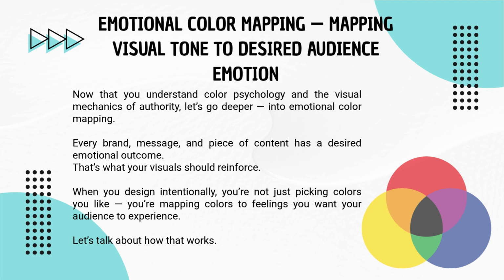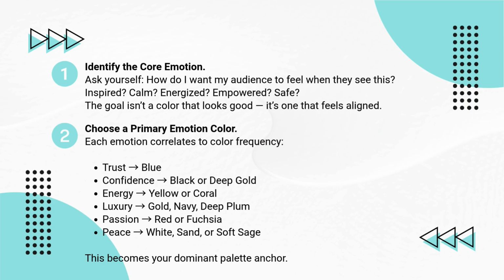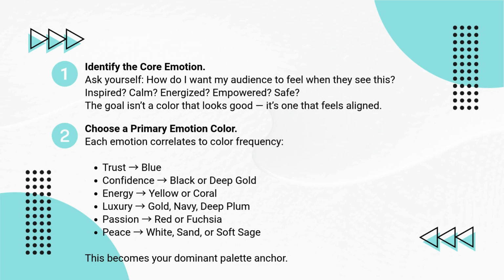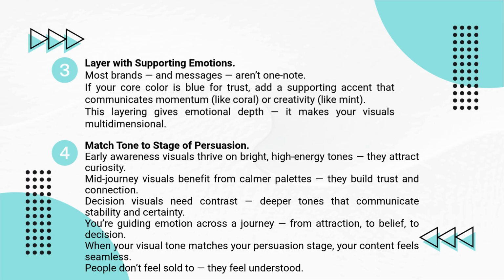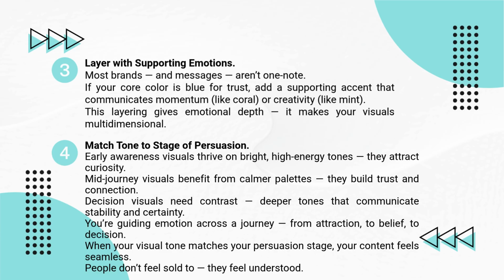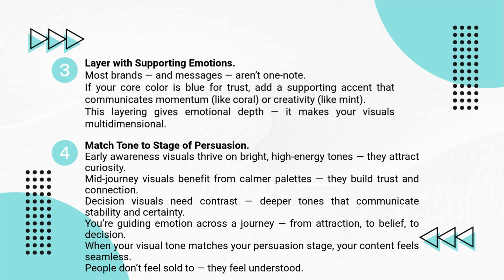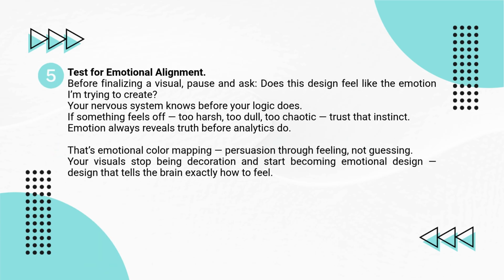Module 8 Sec 3